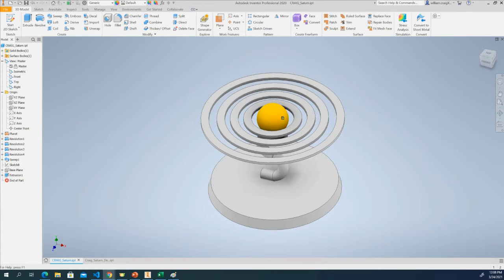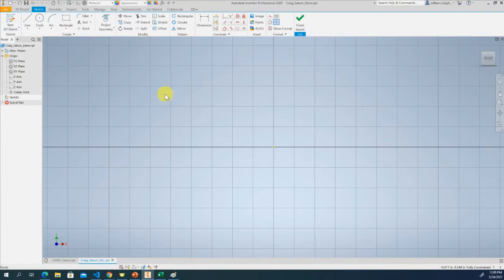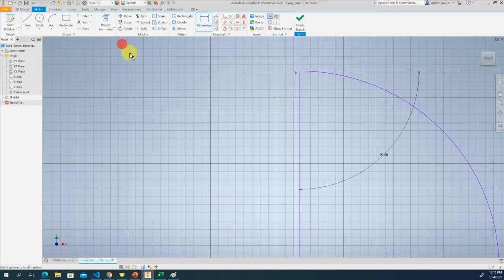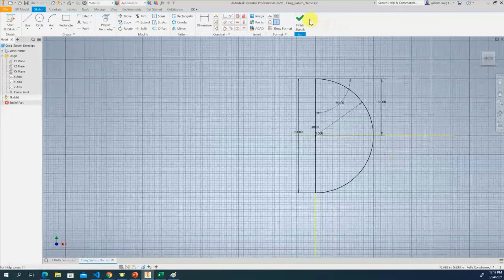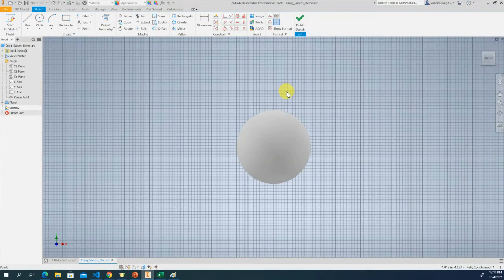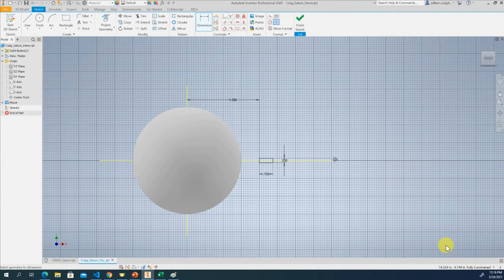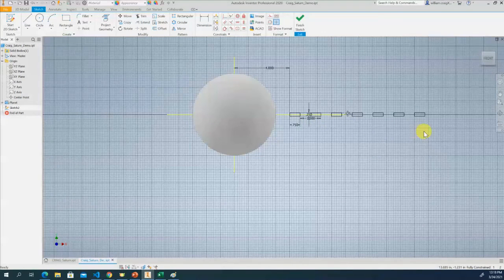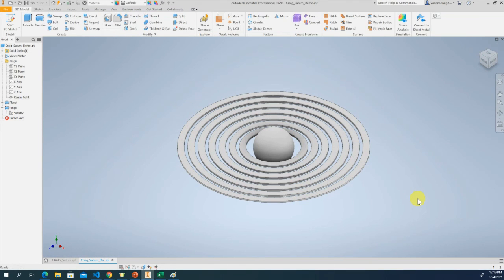Inventor - Saturn Model Demo 1/2